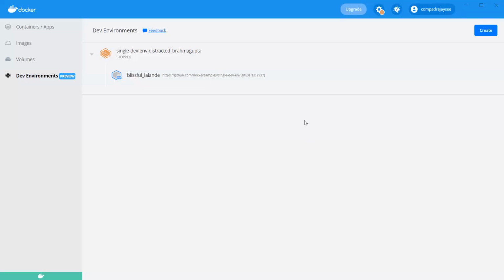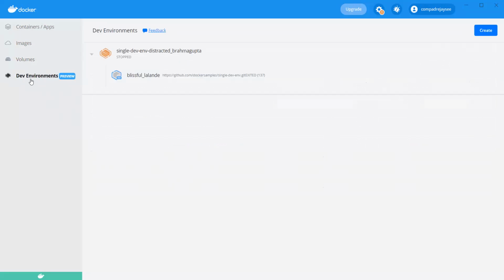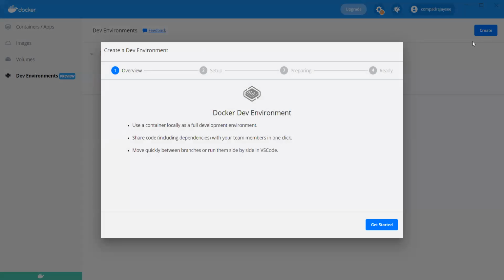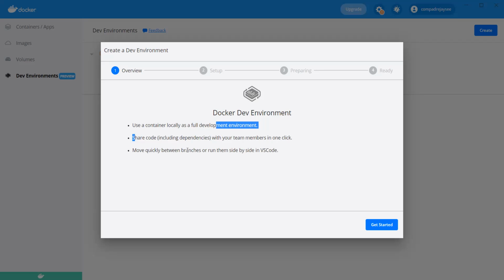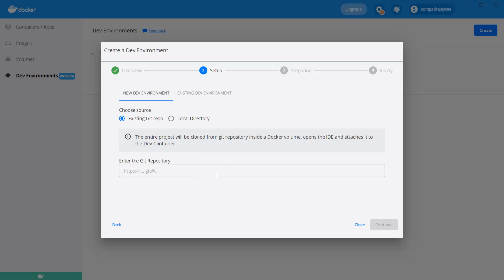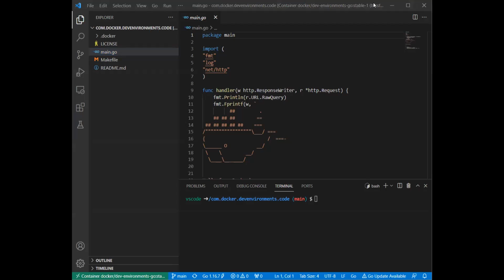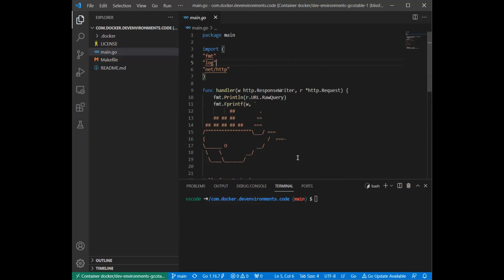Streaming Analytics - Docker for Windows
Gentle Introduction to Docker for Windows